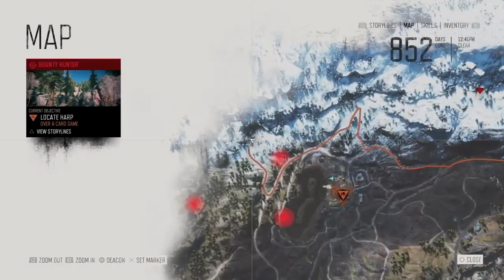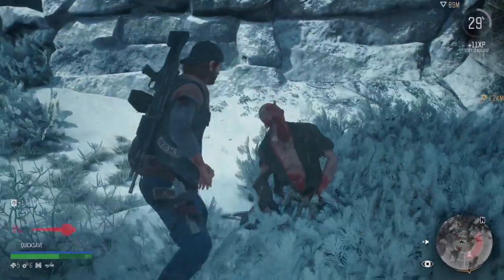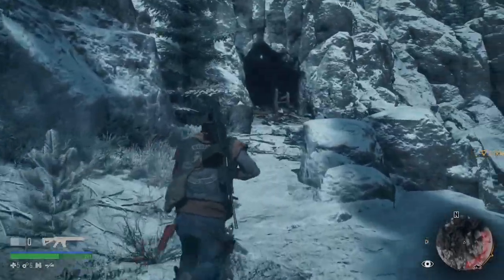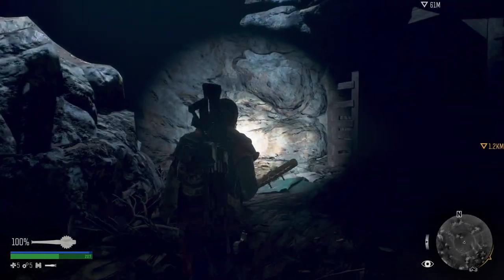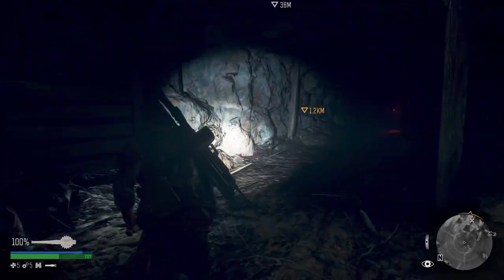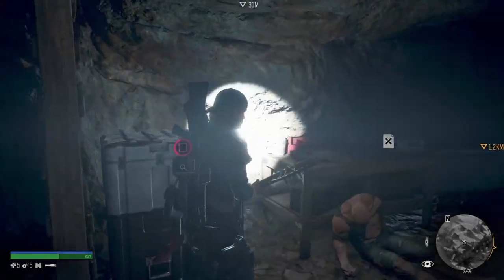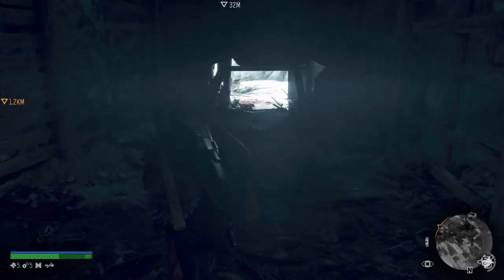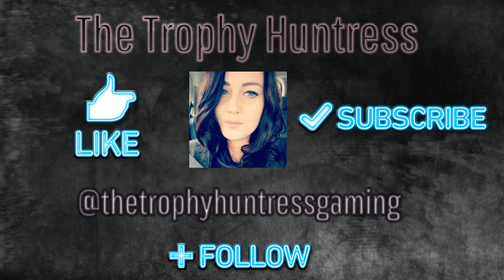How to access the NERO research site in Mountains of Crater Lake - Days Gone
How to access the NERO research site in Crater Lake mountains